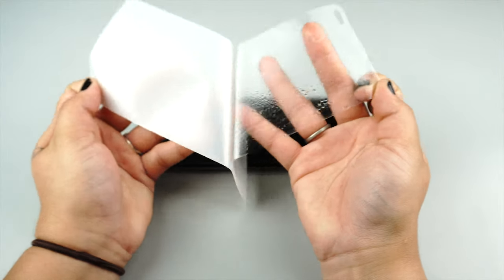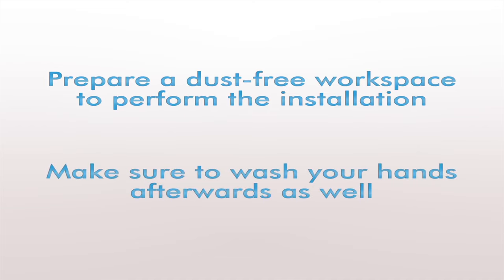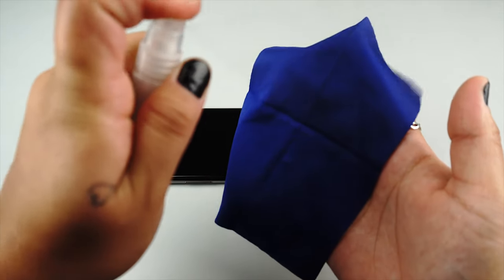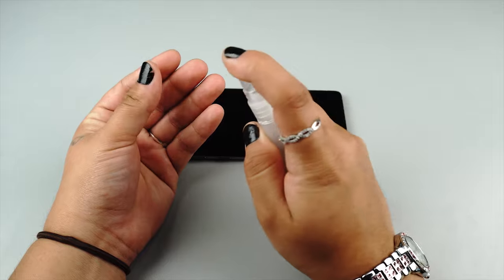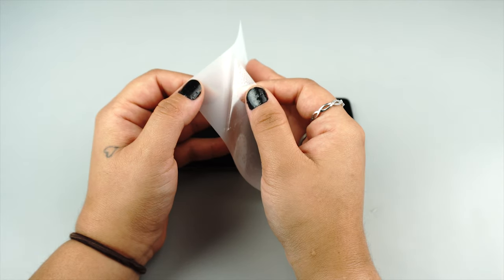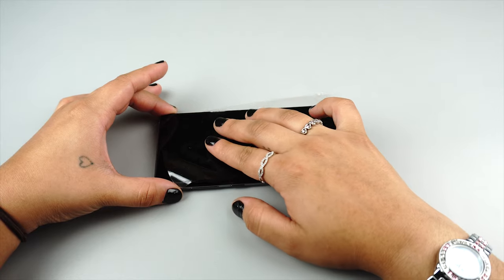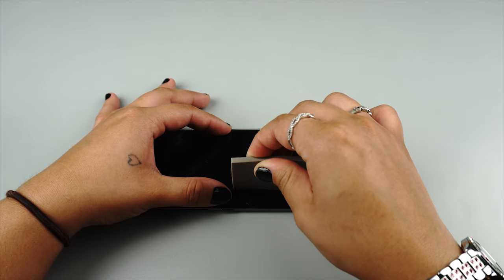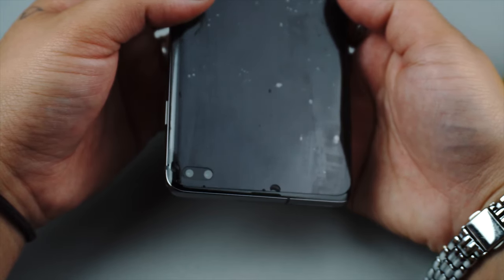IllumiAquashield - Samsung Galaxy S10 Plus (S10+) Screen Protector Installation Video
"IllumiAquashield Screen Protector Installation Video.

Case Friendly:

Maximum Coverage:

INSTALLATION INSTRUCTIONS
• Prepare a clean & dust-free workspace to perform the installation.
• Wash your hands to remove dirt and oils.
• Turn off your device and remove the battery only if possible.
• Spray some installation solution on your microfiber cloth and clean the surface of the device.
• Visually inspect the protector and match cutouts to where they’ll line up on your device.
• Spray your fingertips with the non-toxic installation solution.
• Spray some solution on the top side of the protector.
• Gently peel the protector away from the backing while minimizing contact with the adhesive side.
• Spray a moderate, even coating of solution onto the adhesive side that covers all areas.
• Gently lay the protector adhesive-side down onto your device.  Center and align the protector to match your device’s cutouts and edges.
• With one hand, hold the protector in place.  With your other hand, use the squeegee to push out excess solution and air bubbles.  Do not use excessive force as doing so may stretch the film.
• The protector may move during the squeegee process.  Constantly stop and readjust the alignment of the protector before continuing to squeegee the solution out.
• For devices with curved edges, allow the protector to dry for a few minutes before gently pressing the area down with your finger.  If it does not stick, wait a few more minutes and try again.
• Once the installation is complete, we recommend allowing the protector to dry and cure for a period of 12-24 hours before turning it on and using it.  Micro-bubbles, streaks, or cloudiness may remain immediately after the installation, but these will disappear in a day or two."